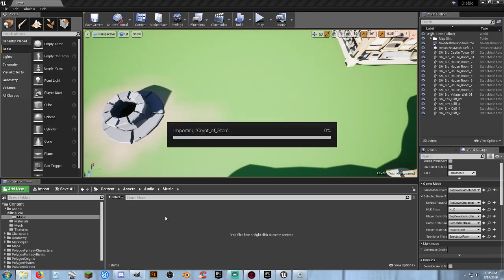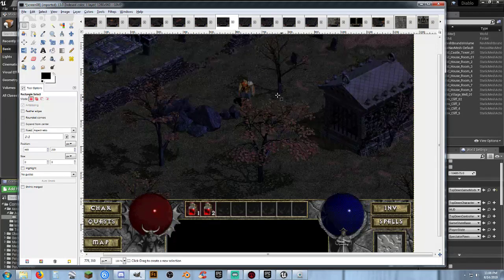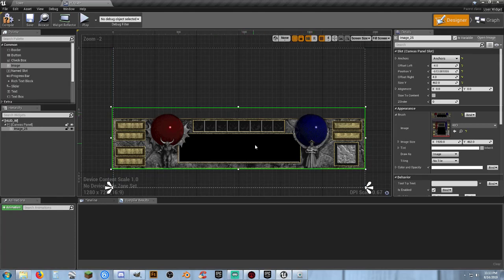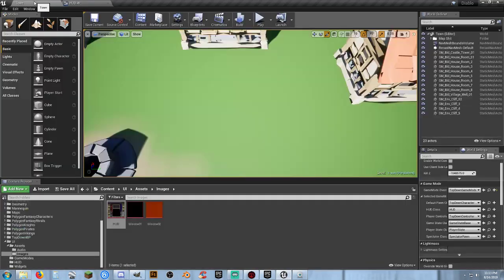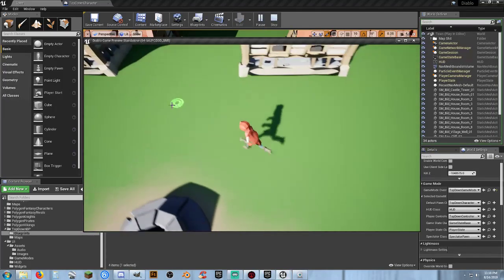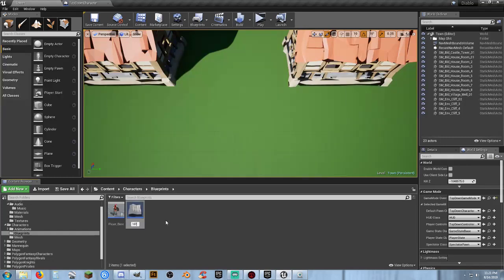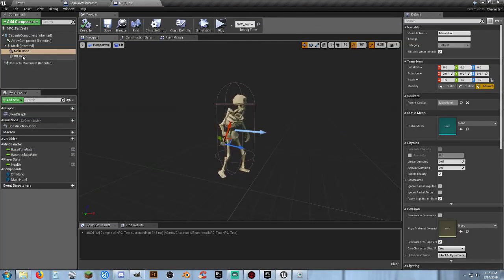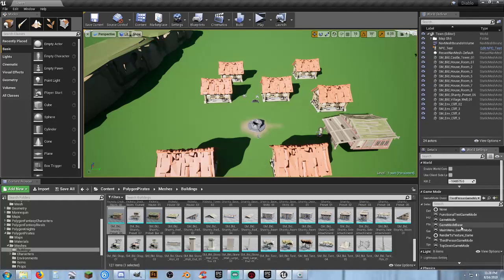Diablo in UE4 - Music to the Map, and UI Ideas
Messing with a few things in the Diablo tribute.